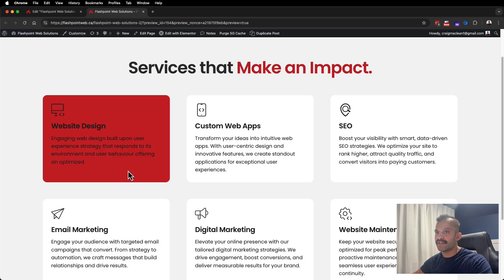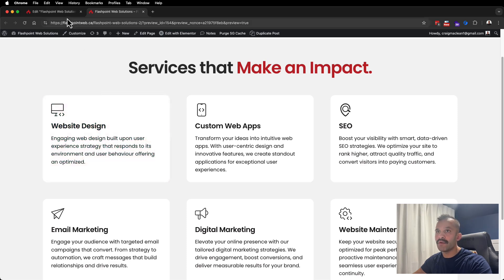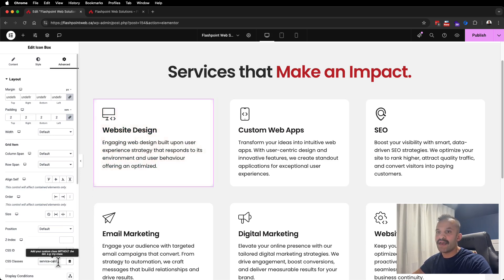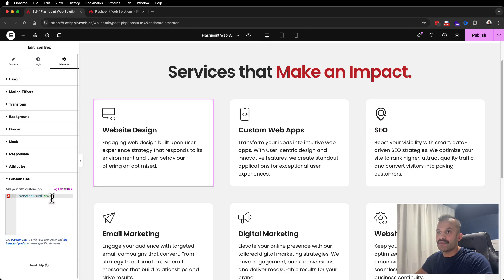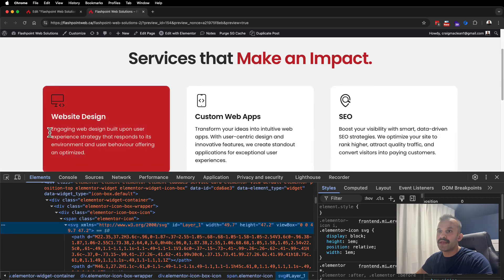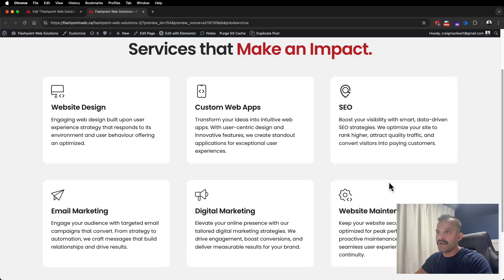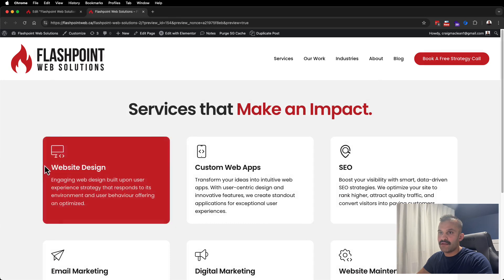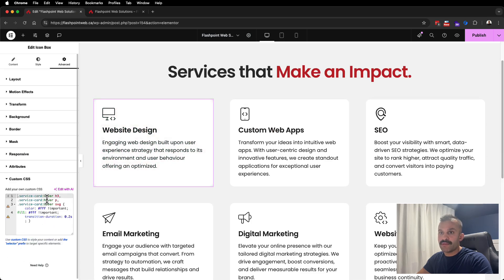Elementor - Change Text or Background Color When Hovering Over Parent Container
Want to change text or background color when hovering over a parent or container in Elementor? This quick tutorial shows you how, using simple CSS!

Works great with Icon Box, Image Box, or any widget inside a container or column.